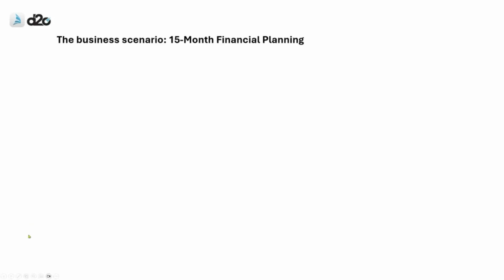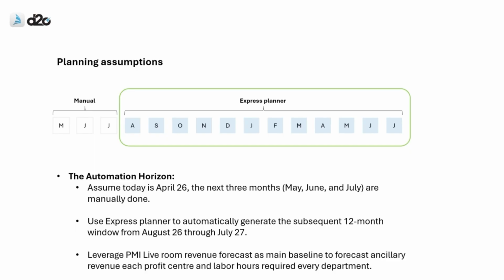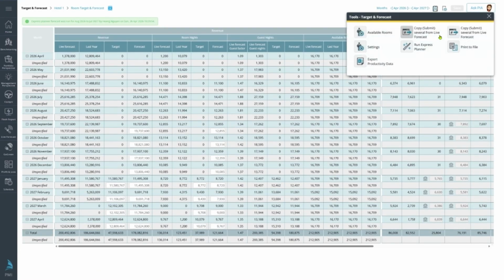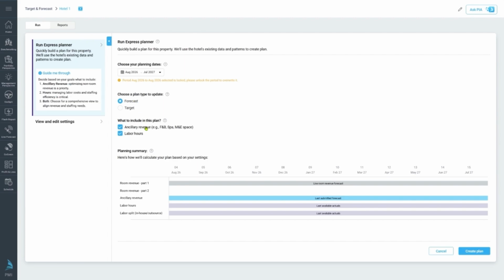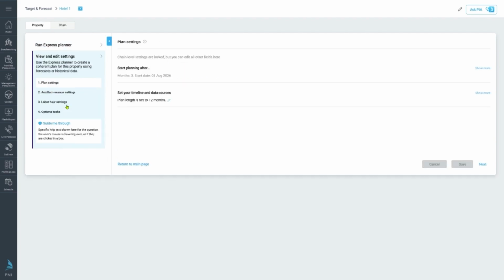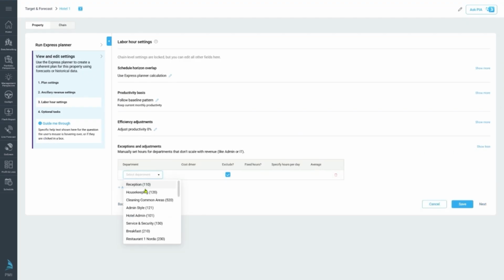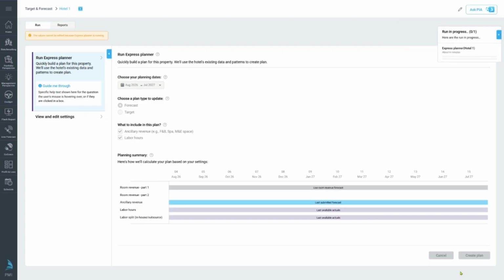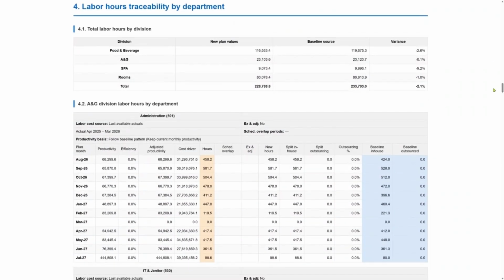Build a 15-Month Hotel Financial Plan in Minutes | Express Planner Walkthrough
Ready to simplify your hotel planning process? In this video, we walk through how to build a reliable 15-month financial plan covering room revenue, ancillary revenue, and labor productivity, without getting lost in spreadsheets.